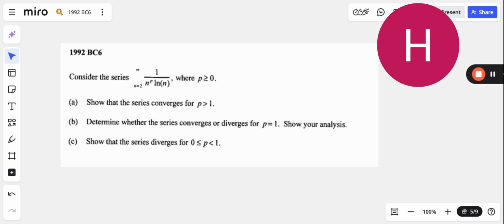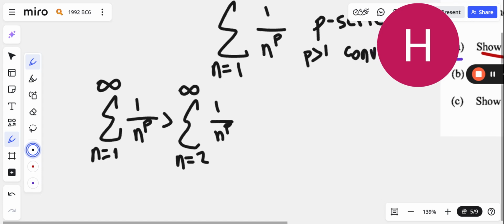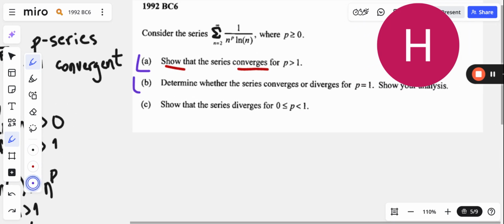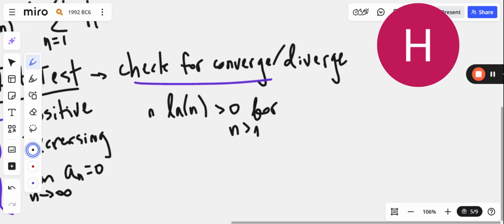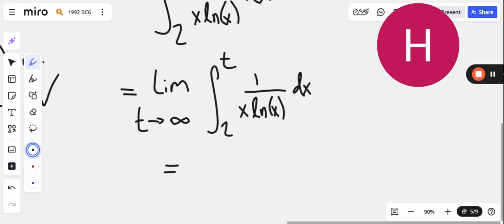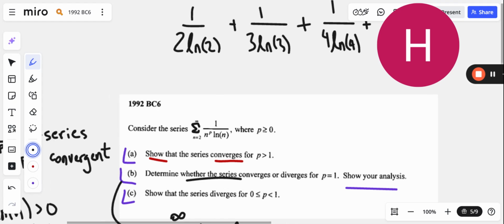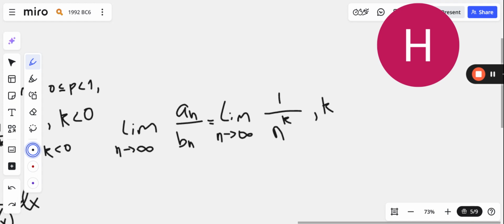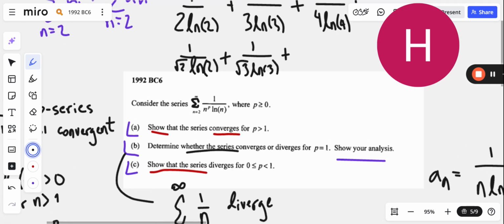Calc BC FRQ: Series Limits, Comparison, Integration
In this video, I walk through a problem from the 1992 Calc BC exam focused on series convergence and divergence; calc AB students are discouraged from focusing on these BC topic problems because of the proximity of their own calculus exam, but I'm not gonna tell you not to be here and watch -- I'm not your momma. We will explore a small handful of ways to determine if the given series converges or diverges, particularly for varying value of this exponent p. We'll be able to start off with the basic p-series test, but then we will have to get a bit more analytical. There is not always only one tool at our disposal, whether it be a direct comparison or a limit comparison, but you should focus on choosing whichever one is most natural(and fastest) for you. Some simple principles of mathematics are used in direct comparisons and ratios, but you do have to be careful not to try and use an inconclusive test result as your argument for convergence or divergence. Give yourself about 12 minutes to work on this by yourself first, and then you can resume the video and see what progress I made here.

Some Things to Mention Here
- A full series question like this will most likely be on the non-calculator section, so you should expect to have to recall several different tests and methods for determining convergence/divergence

- Whether you want to actually take the derivative of an expression to determine it's decreasing, or just want to use strong reasoning is fine; usually some quick and carefully constructed reasoning will be harder to think about at first, but is much faster and is less prone to errors.

- A couple of main components of the given series are a p-series expression as well as the natural logarithm. Knowing a few key facts about those two will really help guide your process here

Chapters
0:00 Introduction
0:45 Calculus AB Students BEWARE
1:30 Using a p-Series (with p Greater than 1)
4:00 A Chain of Comparisons
5:25 What if p=1? . . .
6:45 Integral Test Requirements
8:20 Clever Way around Taking a Derivative to Establish Decreasing
9:30 Some Intermediate Blab about What the Integral Test Actually Does
10:15 Back to Bih'nuh
12:10 Specifying a Range for p
13:45 Comparison by Ratio
16:20 Conclusion
17:15 Faster, Direct Comparison + Some Concluding Blab